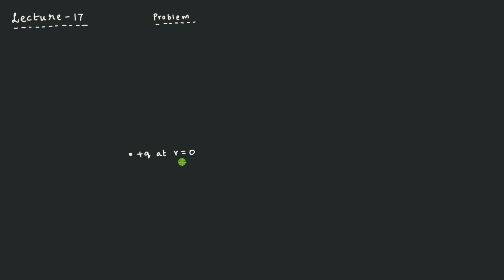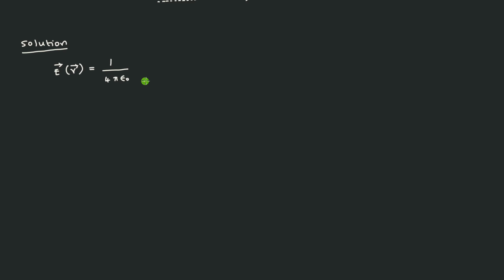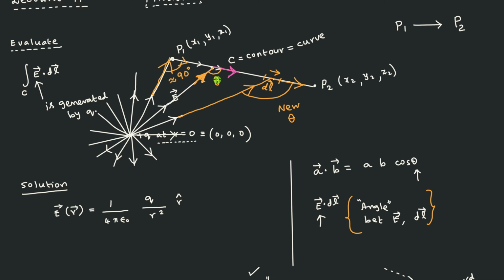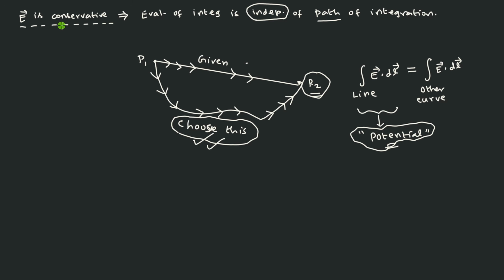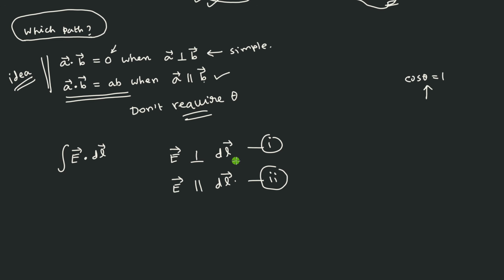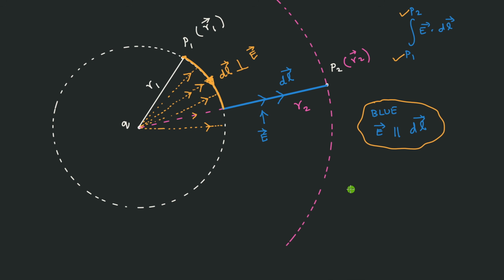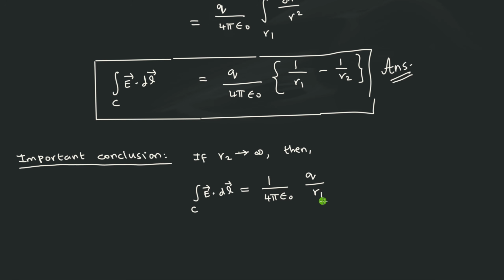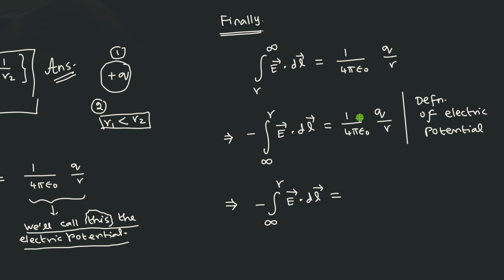Electrodynamics BSc Physics Lecture 17 | Electric Potential | Electricity and Magnetism IIT JAM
Electrodynamics BSc Physics Lecture 17 | Electricity and Magnetism - Electric Potential problem-solving - IIT JAM Physics Electrostatics - Electric Potential - Electromagnetics by Sivakumar - Lecture 17. In this lecture, I will explain how the electric potential is defined while simultaneously solving a problem that requires the evaluation of line integral.

Recommended book Electrodynamics BSc Physics / Electricity and Magnetism
Introduction to Electrodynamics by Griffiths. 4th edition.